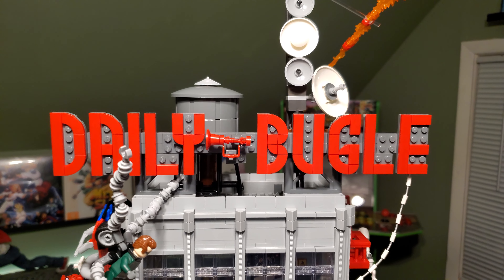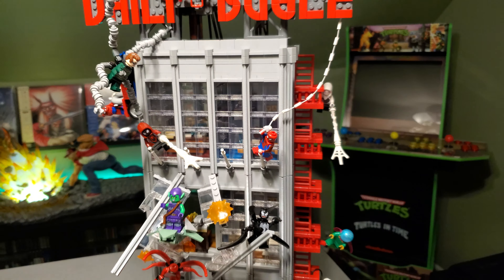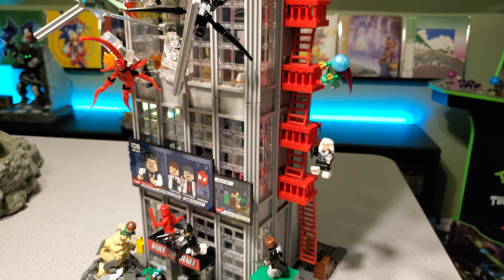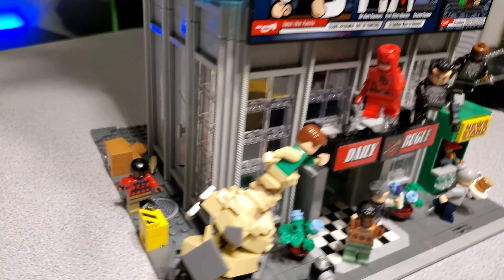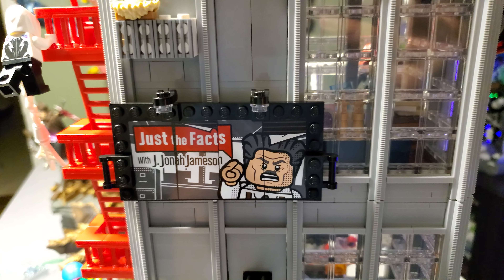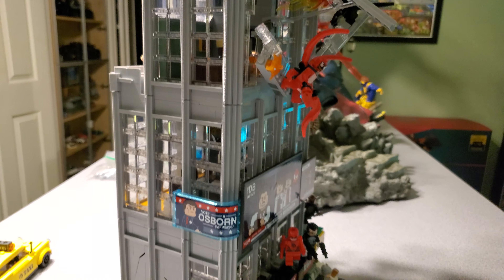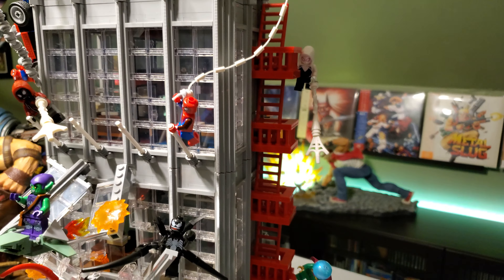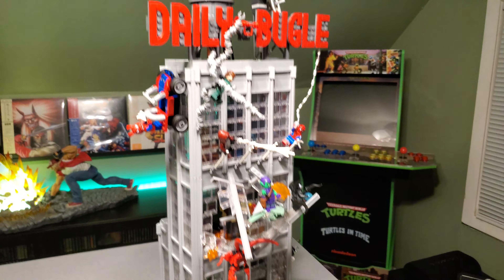Spiderman Lego Daily Bugle Part 2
Finally finished building the Daily Bugle and decided to post of a video of my finished work.